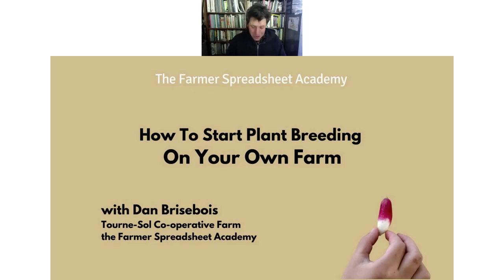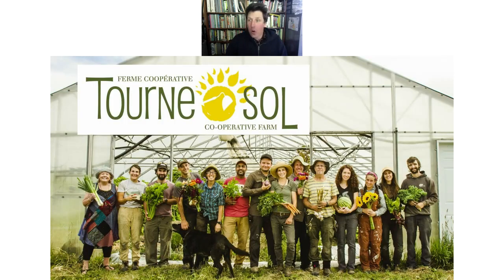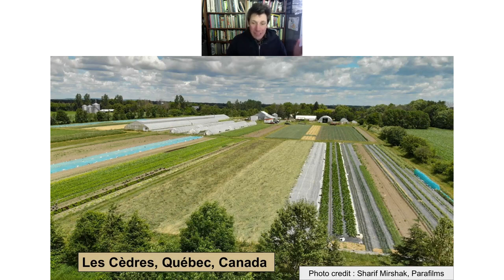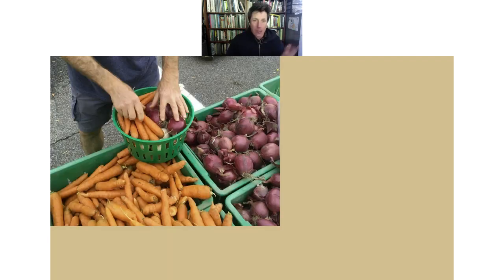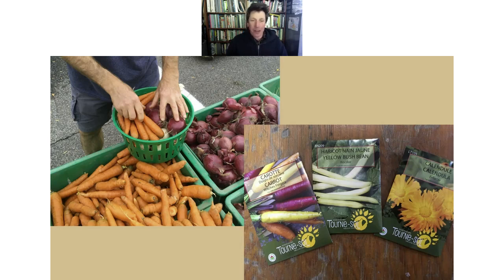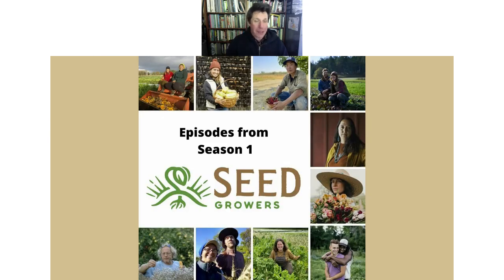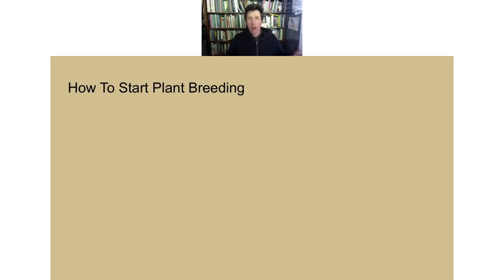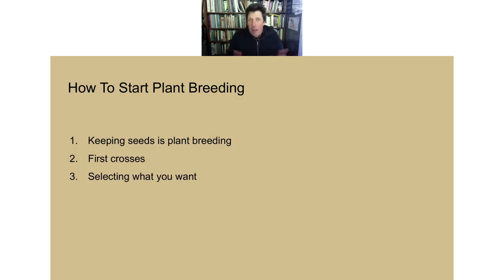Start Plant Breeding On Your Own Farm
If you're saving seeds on your farm, you're on the road to breeding your own new vegetable and flower varieties.

What you need is to know how to start your project and then select the right plants.

Let me share some intentional and accidental plant breeding stories with you!